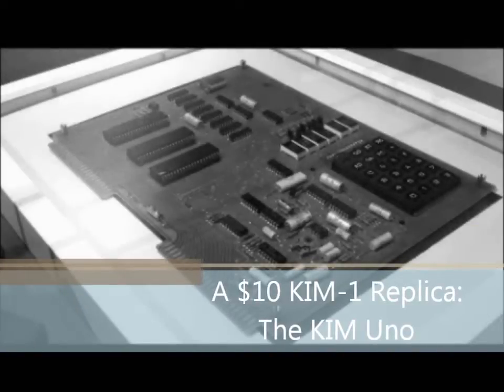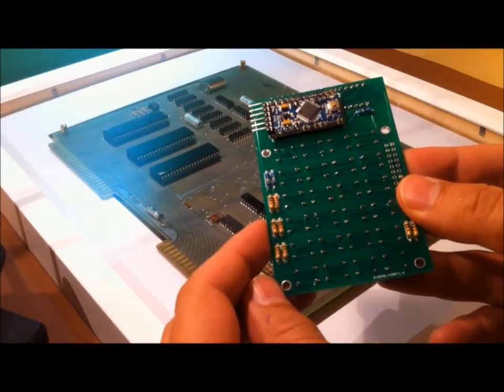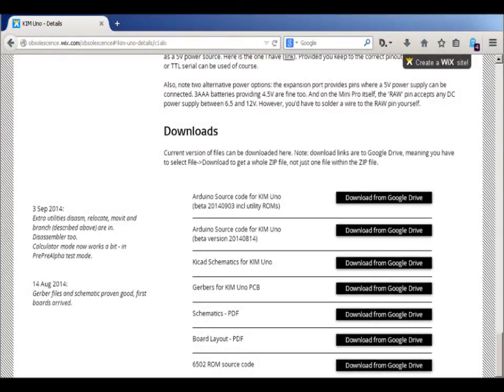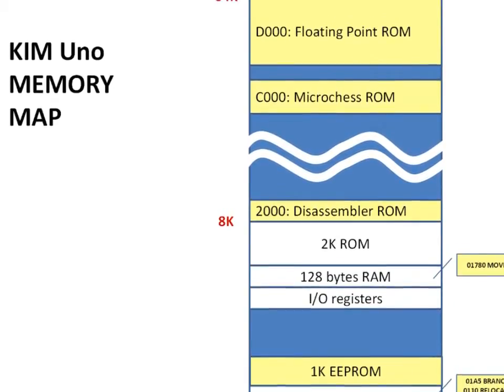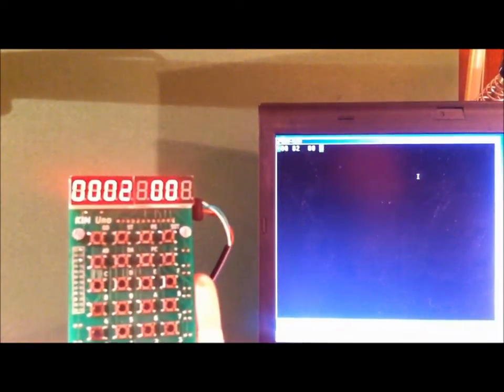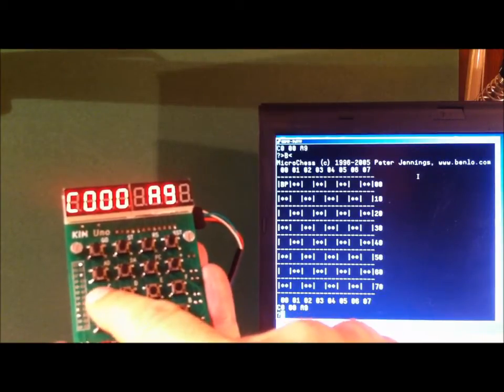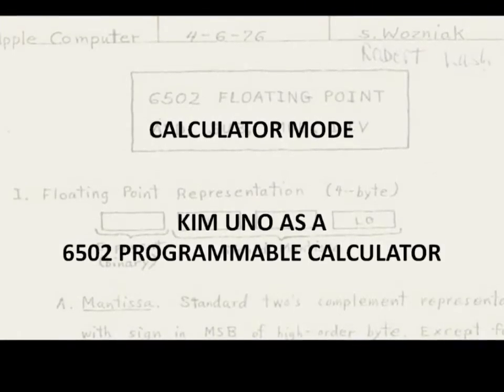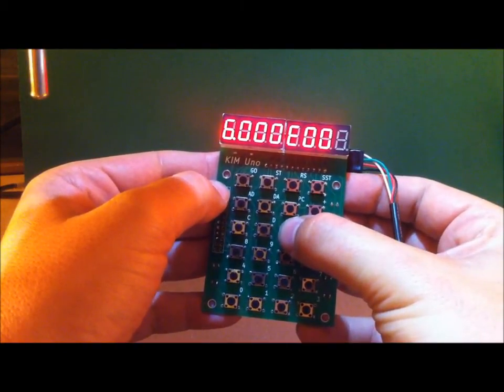KIM Uno: a KIM-1 replica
The KIM Uno is a modern-day replica of the 1976 KIM-1 computer. It is a small open source hardware project. For details & how to get or build one